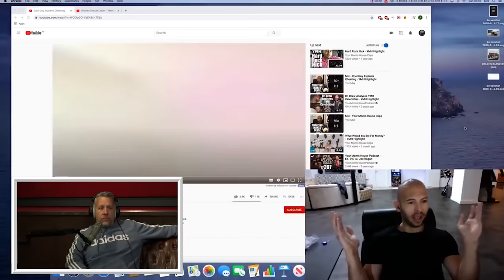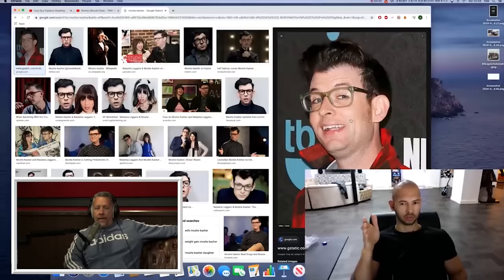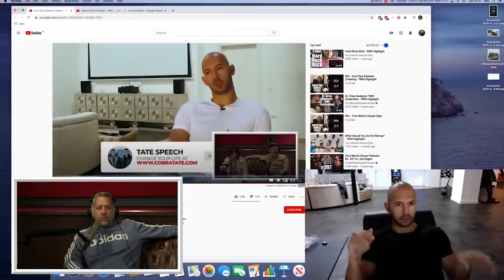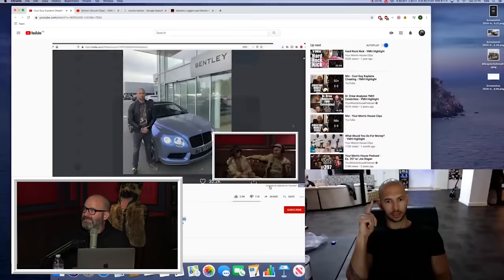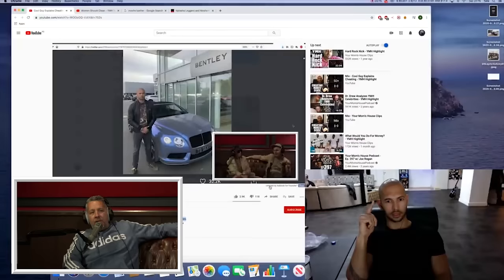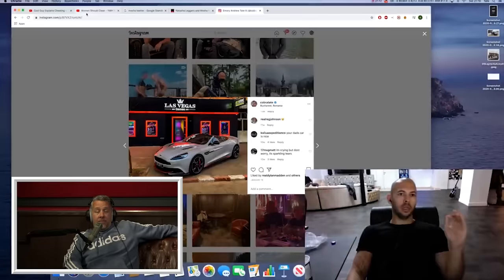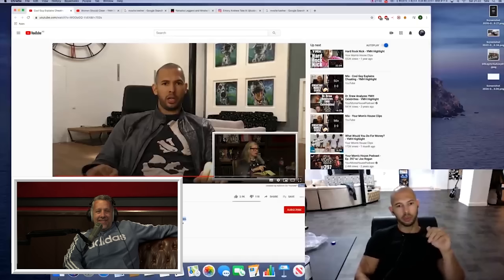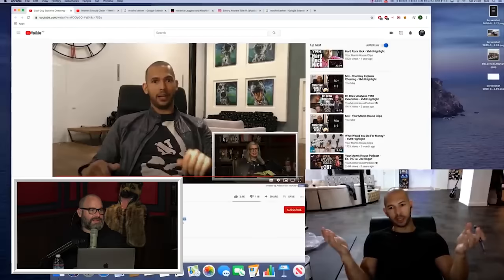YMH on Tate on YMH on Tate - YMH Highlight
Lord knows one of our favorite cool guys is Cobra Tate... and it looks like Tom Segura and Christina P got on his radar! Andrew Tate found the episode where Tom and Christina show his view on women to Moshe Kasher and Natasha Leggero and his reaction is hilarious. In all honesty, he seems genuinely fun!